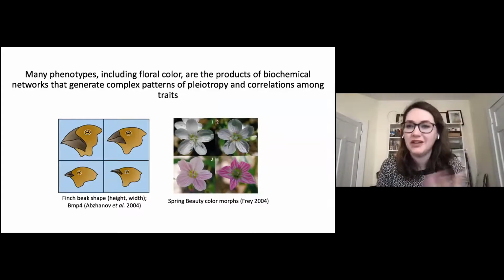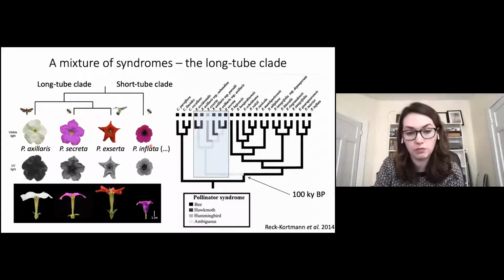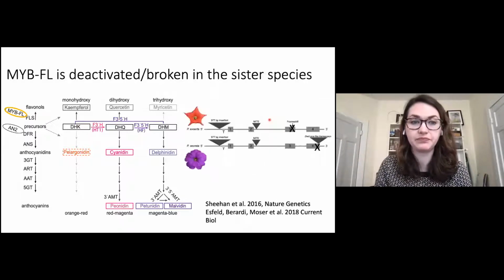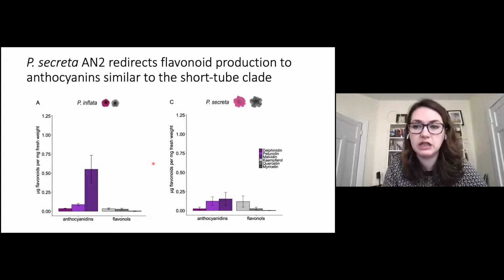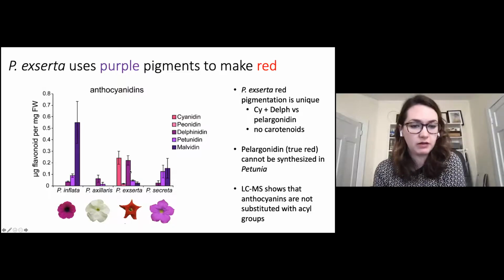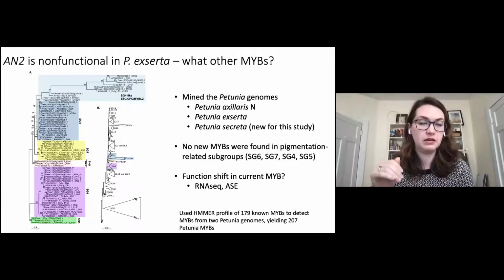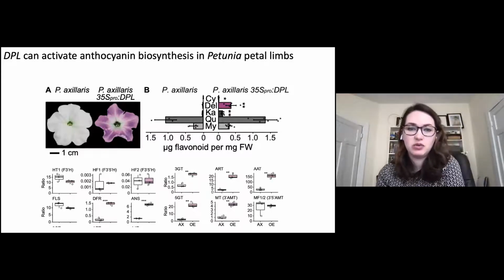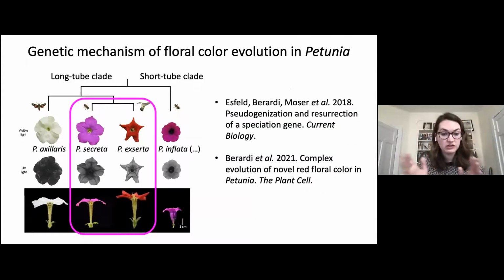Andrea Berardi - Independent re-gains of floral color in Petunia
Andrea Berardi - ​​Harvard University Herbaria, Cambridge, United States of America.

Independent re-gains of floral color in Petunia
The genus Petunia has undergone a number impactful number of changes in floral color, morphology and scent. In this talk, I will focus on floral color, which is a crucial signal to attract pollinators. Two sister species, Petunia secreta and Petunia exserta, have both undergone re-gains of floral color. However, each species took a different approach: Petunia secreta underwent trait reversal through the unlikely resurrection of the key MYB transcription factor, AN2 (ANTHOCYANIN2), restoring the ancestral purple floral color and bee pollination. The red hummingbird pollinated Petunia exserta, however, retains a nonfunctional copy of AN2. Floral color is reinstated intstead by moderate upregulation and a shift in tissue specificity of an AN2 paralog, DEEP PURPLE, and shifted towards red through a series of expression changes in flavonoid biosynthetic genes. Together, these two stories represent both “simple” and “complex” genetic mechanisms of floral color transitions.

Follow the conversation on Twitter: SolSeminarOnline or @SolSeminars
Follow Andrea on Twitter: @aeberardi